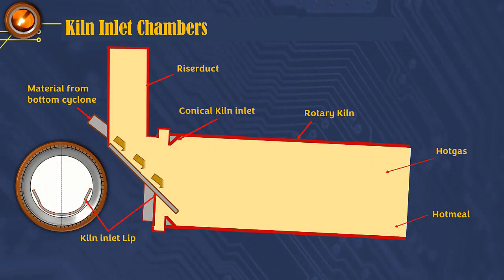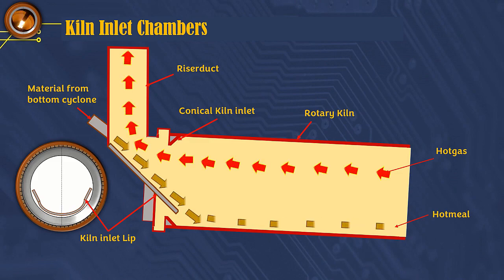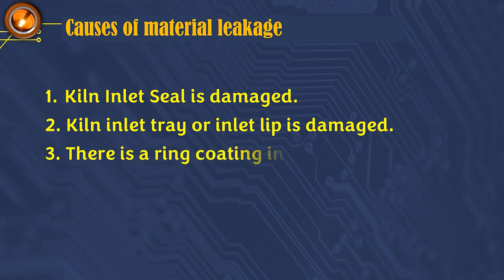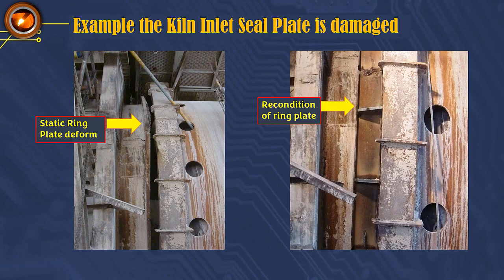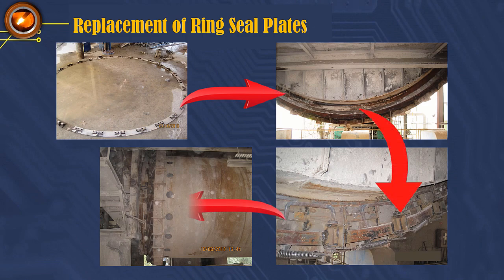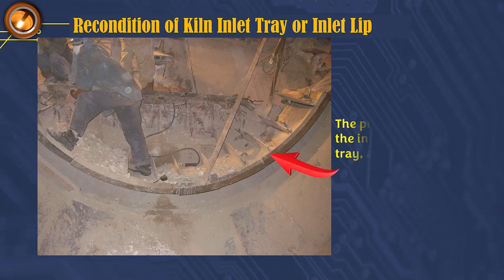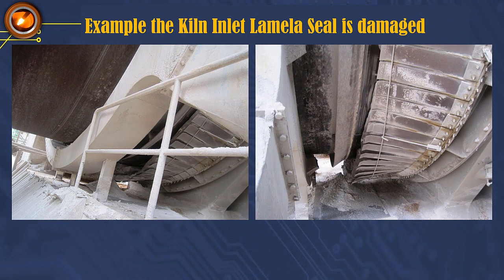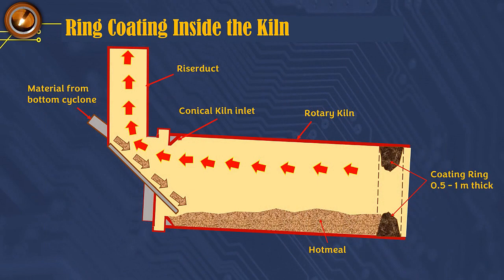Material Leakage From Kiln Inlet Seal_ English Version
On this occasion we will explain about material leaks that occur at the Kiln Inlet.
Before discussing this issue, we would like to first explain the function of the Kiln Inlet Seal.
The function of the Kiln Inlet Seal is to prevent outside air leakage from entering the Kiln system and preventing material leakage from the Kiln system.
If material leaks occur continuously and cannot be resolved during kiln operation, the kiln must be stopped immediately for repairs.
There are several causes of material leakage at the Kiln Inlet that can be identified, including:
1. The seal plate statically deformed, so that the gap with the rotating part of the rotary kiln is uneven and causes the seal plate to break.
2. There is damage to the lip of the kiln inlet, so that the material does not flow smoothly into the rotary kiln, and some of the material comes out of the conical kiln inlet.
3. There is a ring coating inside the kiln, so that the material is held up to the end of the inlet conical kiln and the material exits through the inlet seal.